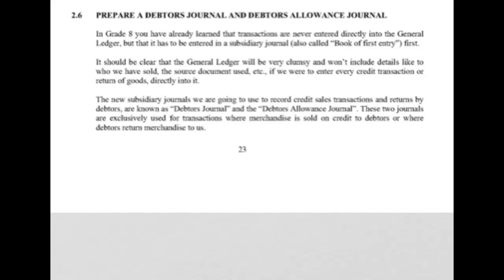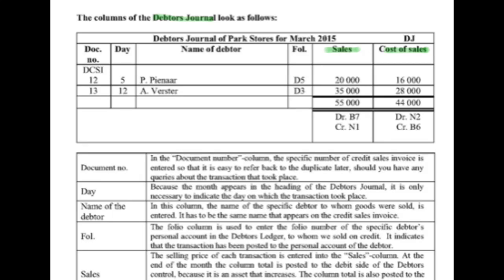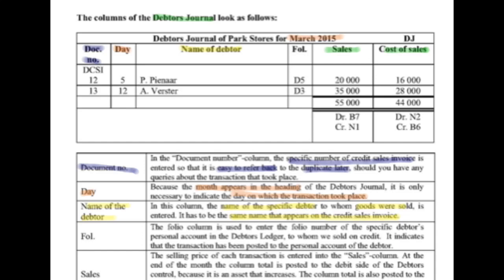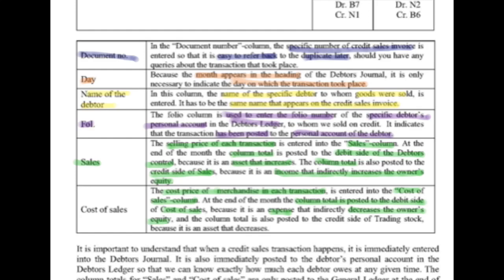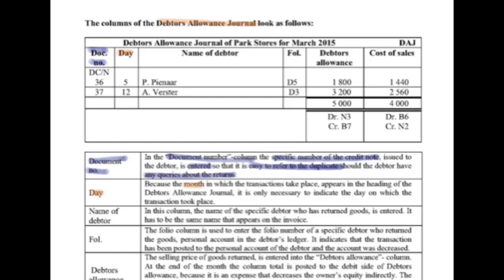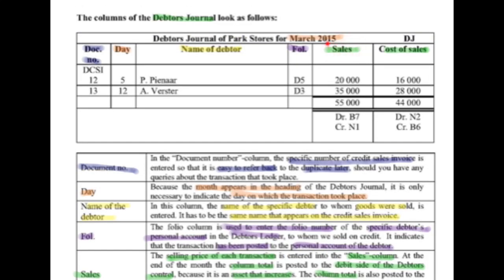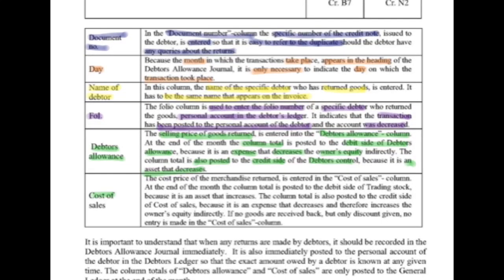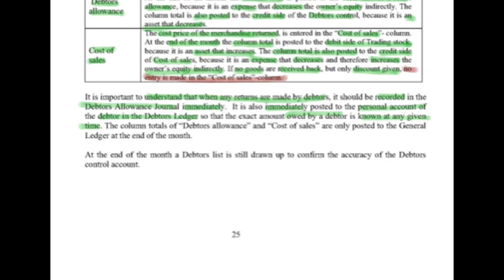Ch 2 6 Debtors Journal and Debtors Allowances Journal etc p23 25